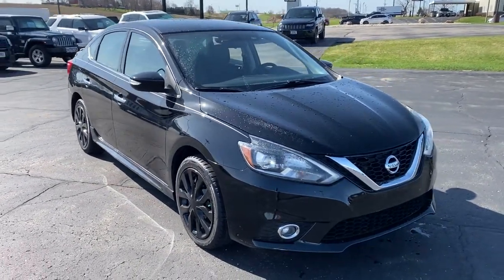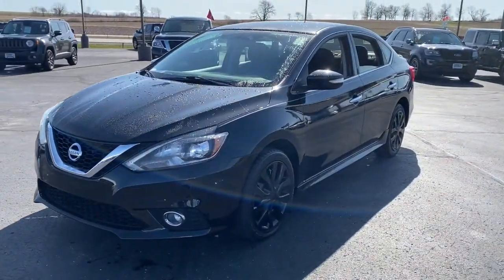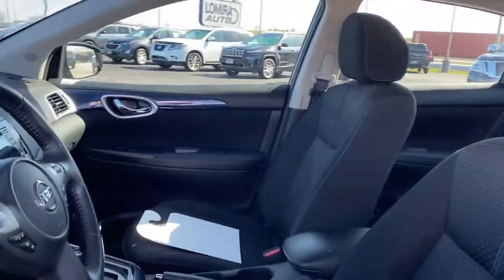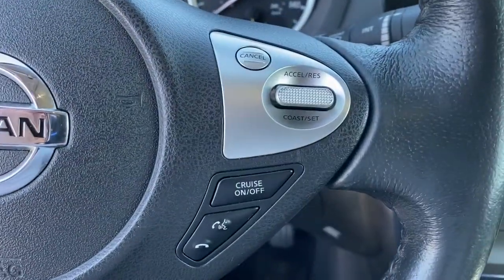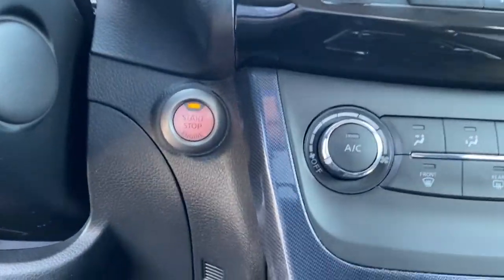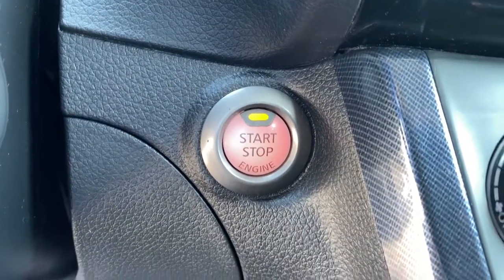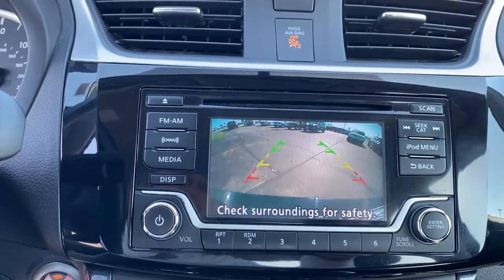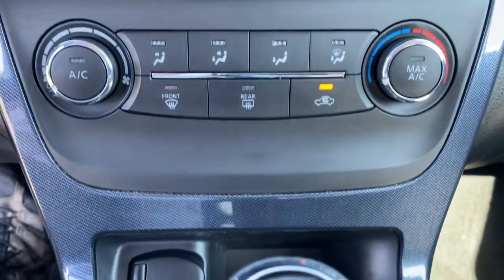2017 Nissan Sentra Neenah, Appleton, Menasha, Oshkosh, Greenville N0245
Super Black Used 2017 Nissan Sentra available in 500 S. Green Bay Rd., Neenah, Wisconsin at Lomira Auto North. Servicing the Neenah, Appleton, Menasha, Oshkosh, Greenville, WI area.

500 S Green Bay Rd

Super Black 2017 Nissan Sentra SR FWD CVT with Xtronic 1.6L I4 Turbocharged DOHC 16V ULEV II 188hp STABILITY CONTROL *CRUISE CONTROL* *POWER LOCKS* *POWER WINDOWS* Sentra SR CVT with Xtronic Charcoal w/Cloth Seat Trim Black Painted Heated Outside Mirrors Black Painted Rear Spoiler SR Midnight Edition Wheels: 17 x 6.5 Black Aluminum-Alloy.brbrWe DO NOT sell Manufacturer Buybacks/Lemon Law Vehicles or any other vehicle with a bad branded title. Odometer is 27634 miles below market average! 27/33 City/Highway MPG